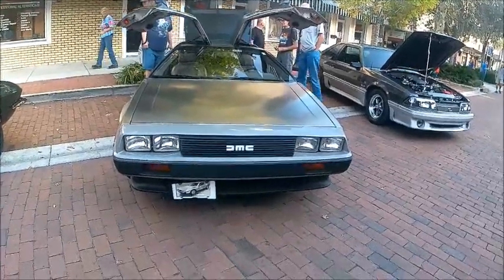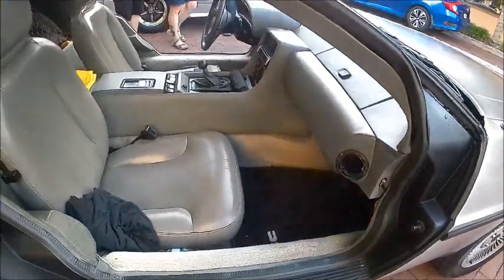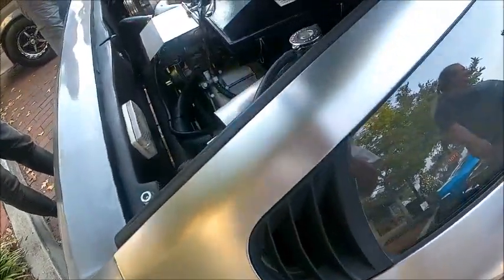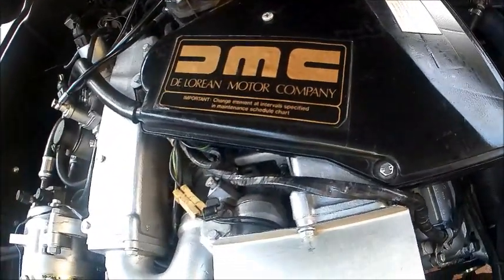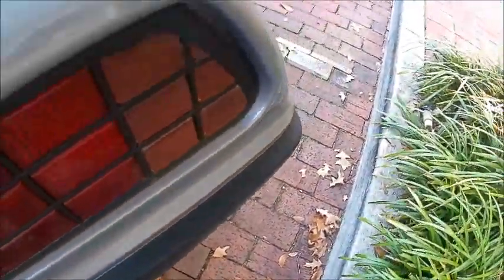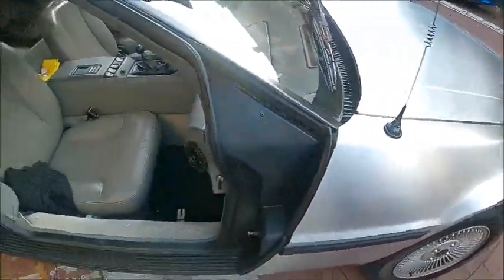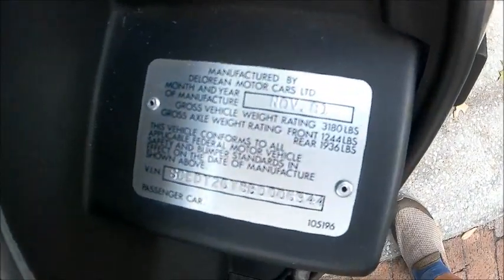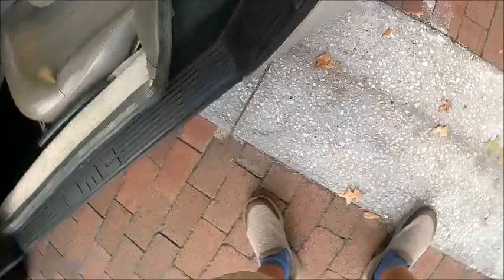1981 Deloean DMC12 Eustis 1126226339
Not every car is lucky enough to be center stage in a block buster movie like "Back To The Future"!  It sure was an interesting concept, but factors were aligned against it, like questionable financing of the company, an engine that didn't quite fit the image of the car, and a workforce which had no experience in putting a car together.  But at any rate, these cars survive, and evidently do have a lifeline for replacement parts.
For those interested in the Delorean that is to be, the "Delorean Alpha6" to be introduced in 2024, here's a preview

Show less